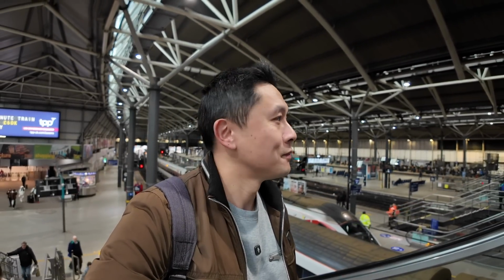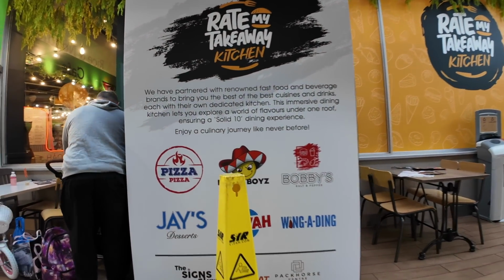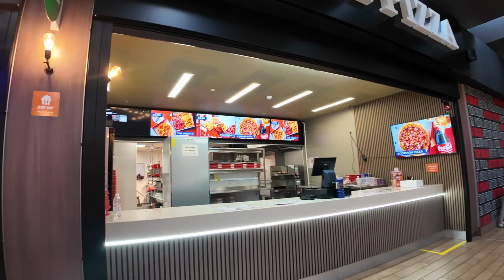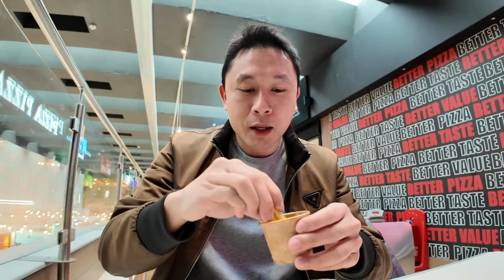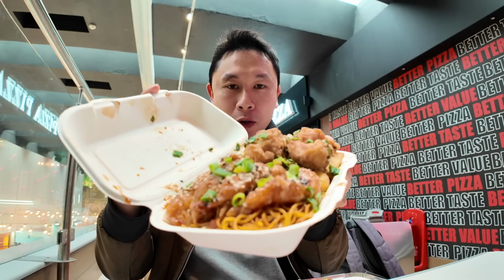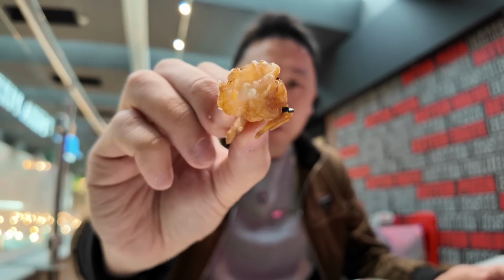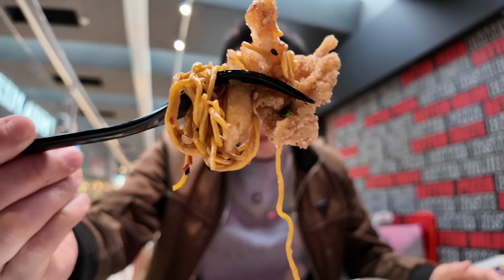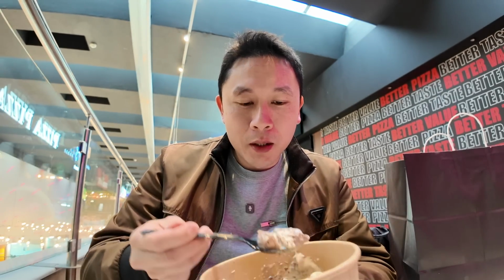I try the FAMOUS - Rate My Takeaway kitchen! - Is it WORTH the hype?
In this food challenge video find out what i eat in a day as I travel to the Rate my Takeaway kitchen in Huddersfield in the UK to see what and how much food I can try. I ended up eating at the Birria Boyz and trying their beef tacos with fries, Bobby's salt and pepper to try their box number 3 which includes salt and pepper chicken, salt and pepper chips, chow mein fried noodles, king prawns, and for dessert I try out Jays' desserts and have a Kinder bueno milk cake!